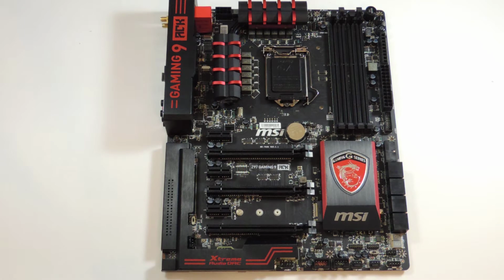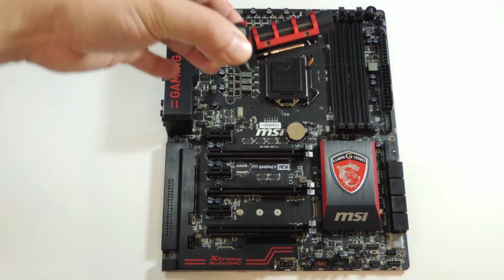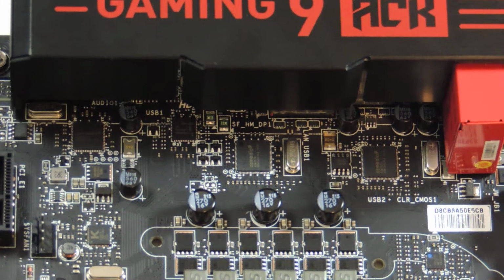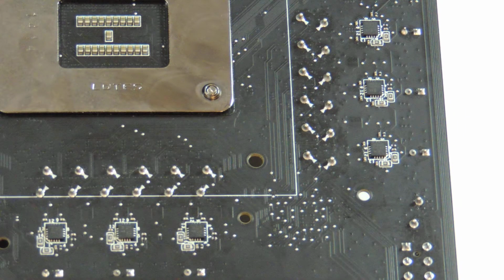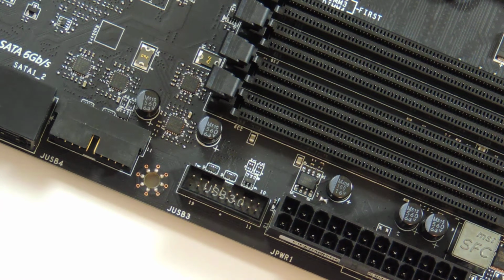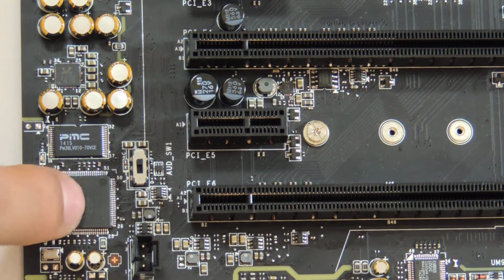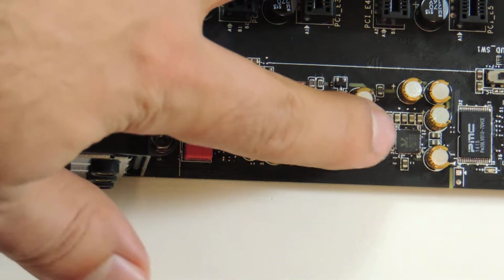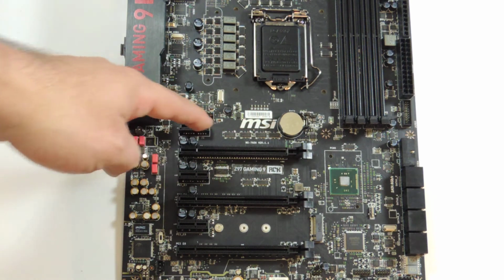[SH] MSI Z97 Gaming 9 ACK Review